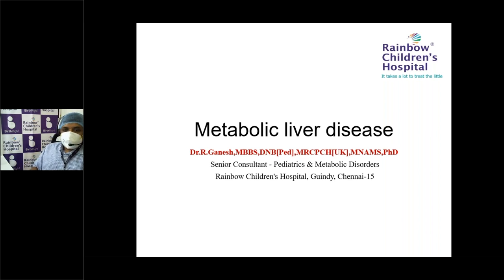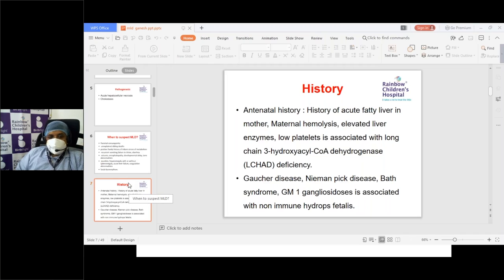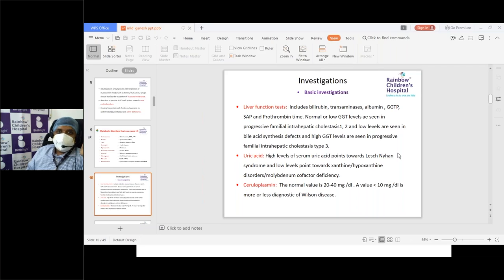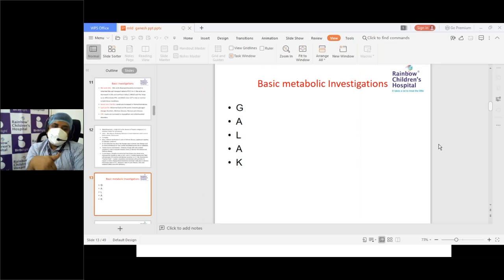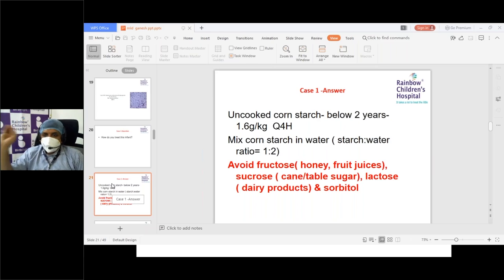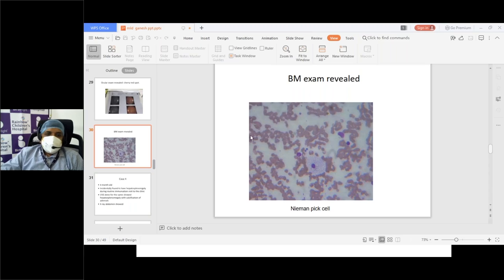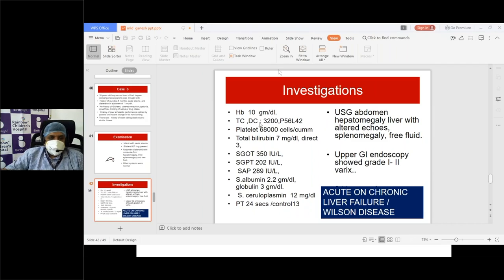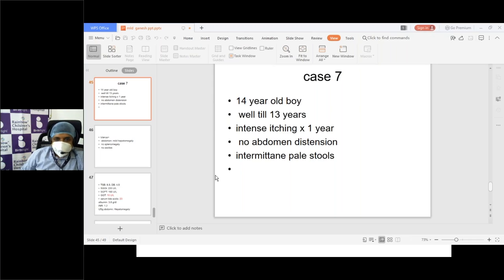Metabolic Liver Disease in children by Dr. R Ganesh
Rainbow Children's Hospital, Guindy, Chennai presents A Live Webinar on "Metabolic Liver Disease in children" by Dr. R Ganesh.

Doctor Profile:
Dr. R Ganesh
MBBS, DNB (Pediatrics), MNAMS, MRCPCH (UK), PhD (Ped Endocrinology)
Senior Consultant – General Pediatrics and Pediatric Metabolic Disorders
Rainbow Children's Hospotal, Guindy, Chennai
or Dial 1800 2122